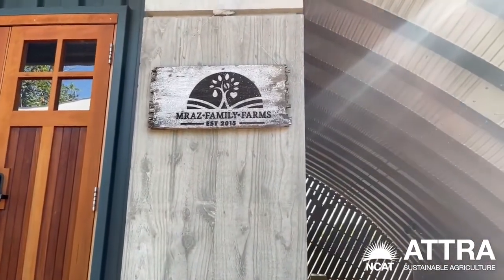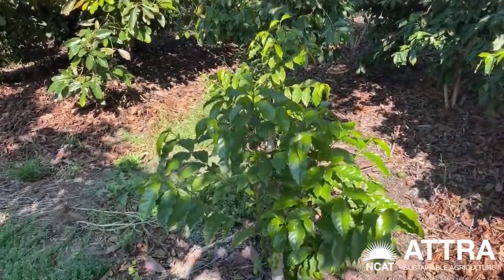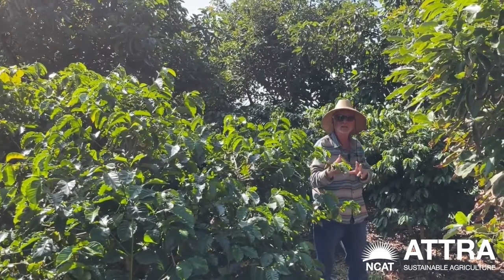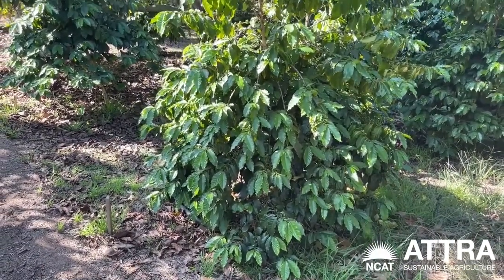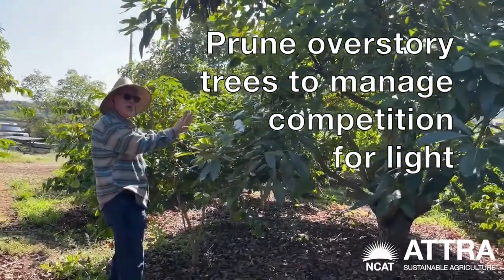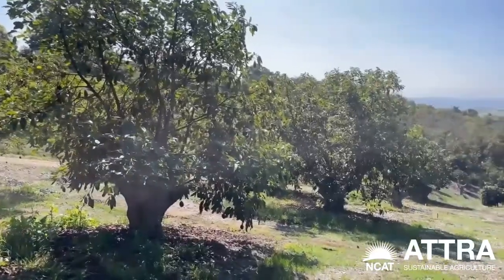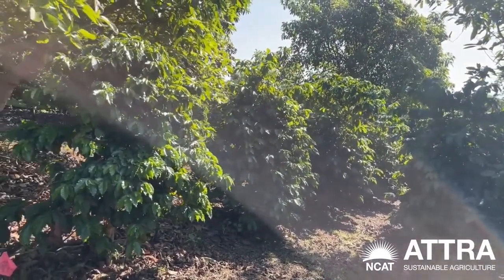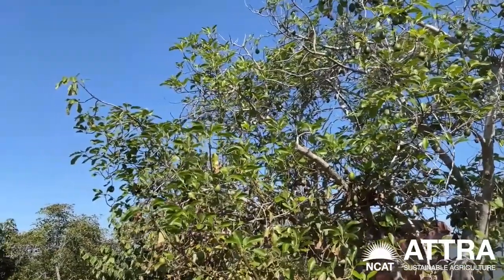Designing a Coffee and Avocado Alley Cropping System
This video case study takes us on a tour of Jason Mraz's family farm in San Diego, California, where he is growing both specialty coffee and avocados in a single integrated alley cropping system.

Combining multiple crops into one system creates synergistic inter-specific relationships that improve both crop production and the environment. In warm climates like Southern California, many farmers are now creating such alley cropping systems by planting coffee shrubs in between rows of avocado trees. Doing so maximizes water and nutrient use efficiency, enhances integrated pest management, and increases both yield and quality of the crops.
In addition to these production benefits, alley cropping systems such as these also have many ecosystem benefits.

This video tells Mraz Family Farm's story of how they started farming coffee and avocados together, and it details the design factors to consider when planting a coffee and avocado alley cropping system in a warm environment such as Southern California.